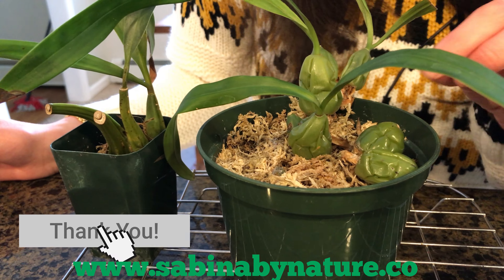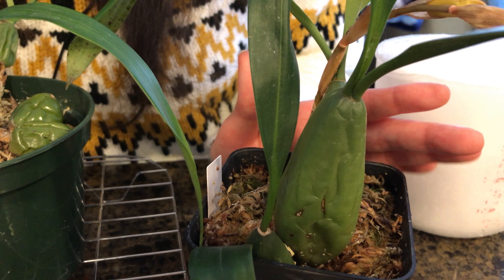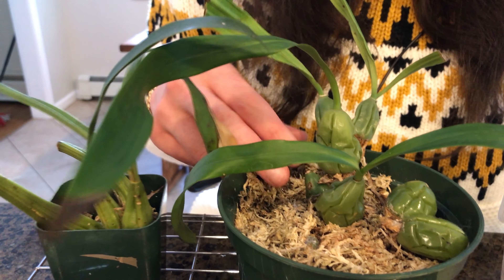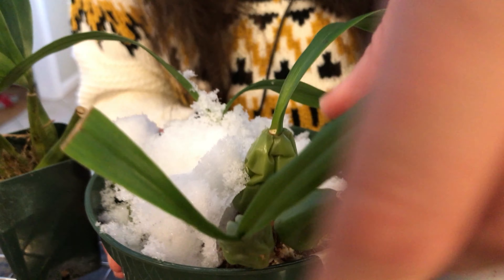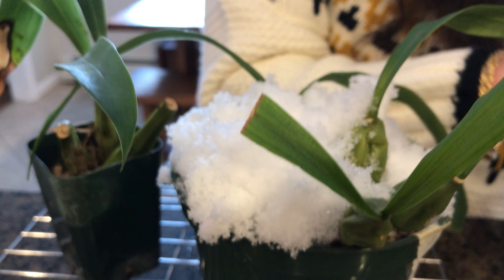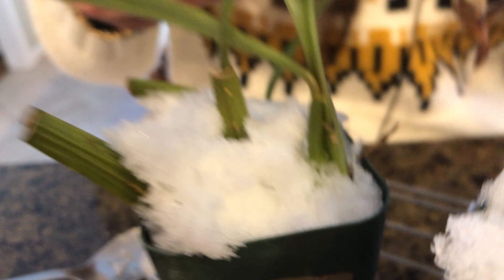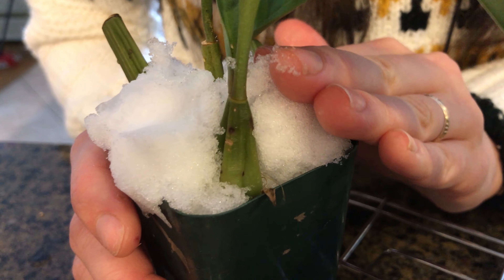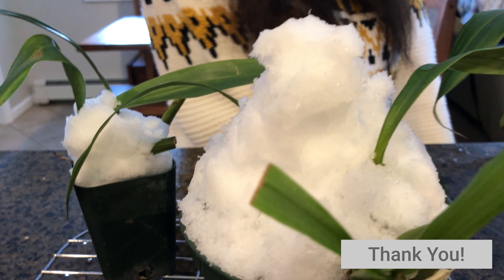Orchid Plant Care: Coelogyne Orchid Winter Update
Hi guys! Today I’m doing a winter coelogyne orchid update and watering with snow! This method is supposed to induce flower spike though I’m not sure yet if it works. I’ll let you know if it does.